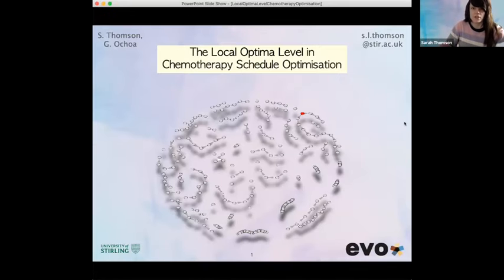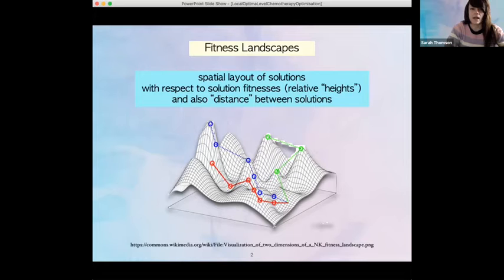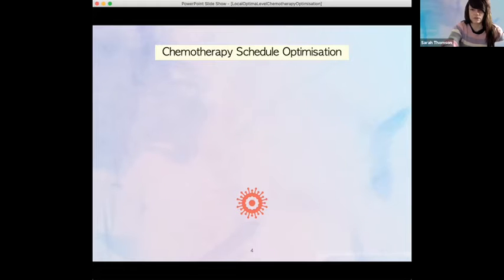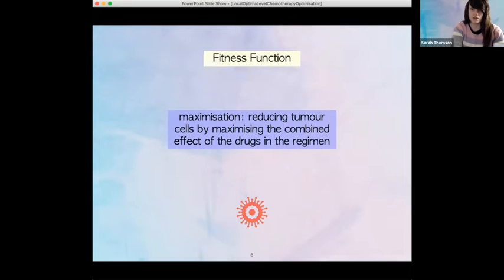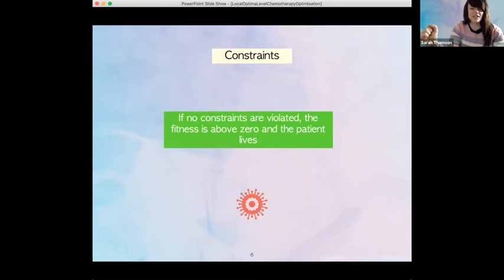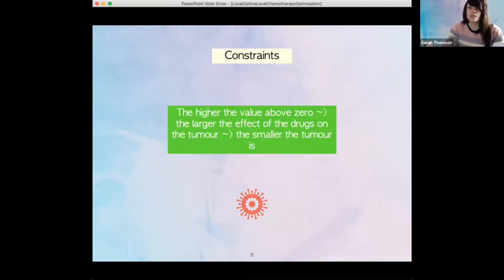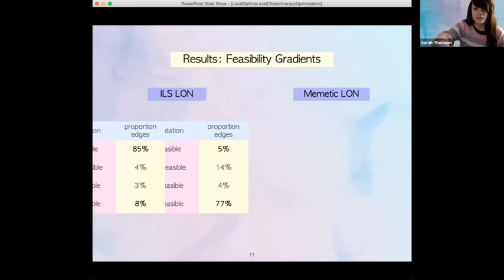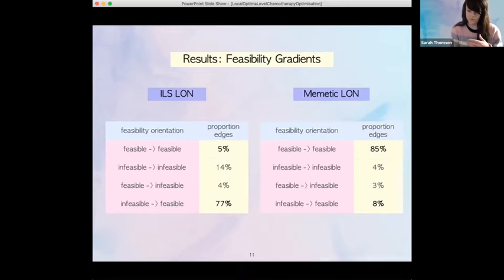Sarah Thompson - The Local Optima Level in Chemotherapy Schedule Optimisation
Sarah was awarded Evo*  Outstanding Student nominations in 2018 and 2019

AUTHORS: Sarah Thomson and Gabriela Ochoa
PAPER TITLE: The Local Optima Level in Chemotherapy Schedule Optimisation
SESSION CHAIRS: Luis Paquete and Christine Zarges

ABSTRACT. In this paper a multi-drug Chemotherapy Schedule Optimisation Problem (CSOP) is subject to Local Optima Network (LON) analysis. LONs capture global patterns in fitness landscapes. CSOPs have not previously been subject to fitness landscape analysis. We fill this gap: LONs are constructed and studied for meaningful structure. The CSOP formulation presents novel challenges and questions for the LON model because there are infeasible regions in the fitness landscape and an unknown global optimum; it also brings a topic from healthcare to LON analysis. Two LON Construction algorithms are proposed for sampling CSOP fitness landscapes: a Markov-Chain Construction Algorithm and a Hybrid Construction Algorithm. The results provide new insight into LONs of highly-constrained spaces, and into the proficiency of search operators on the CSOP. Iterated Local Search and Memetic Search, which are the foundations for the LON algorithms, are found to markedly out-perform a Genetic Algorithm from the literature.